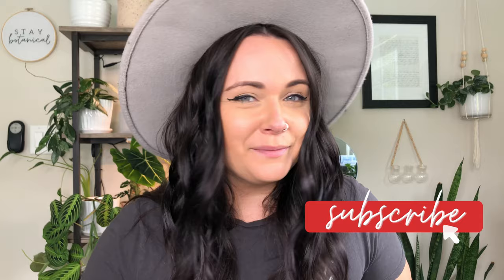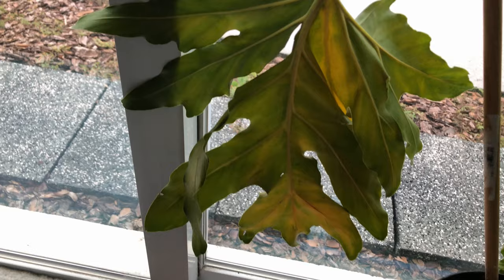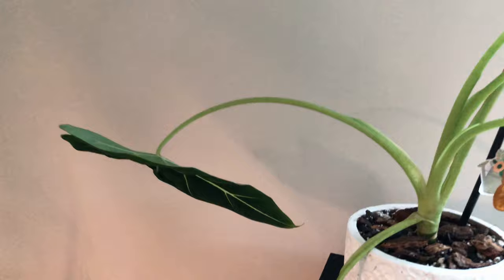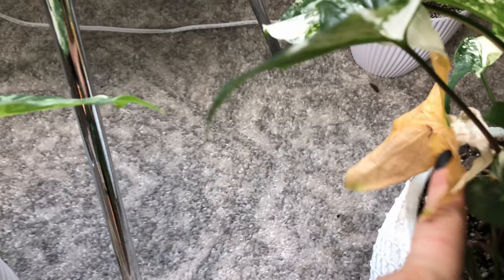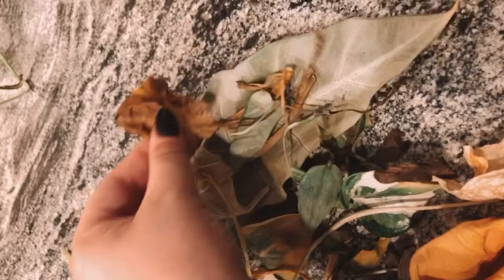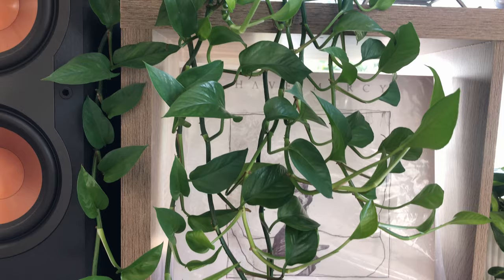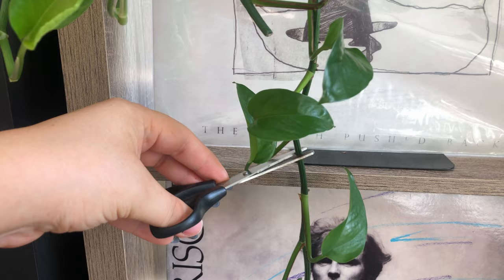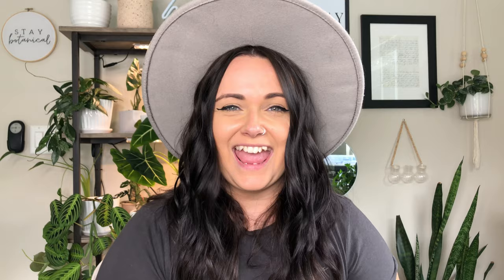Did My Plants SURVIVE For 3 WEEKS?!? | Houseplant Care For When You Get Home From Vacation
Hey everyone, I'm officially back from vacation! I can't believe I was gone for 3 WEEKS! This was the longest I have ever left my plants, cat and home alone for, so you can only imagine how uneasy I felt leaving.

I was fortunate enough to have a friend come and check on them 2 out of the 3 weeks we were on vacation, but even with the help, my plants still showed the signs of my absence.

In this video I'll go over how my plants looked like when I got home so you all can share the aftermath experience with me. I'm also going to go over what I do to get my houseplants back in shape. There are certain houseplant care tips and tricks I like to do for when you get home from vacation.

So, did my plants survive the 3 weeks I was away?

A few stuggling plants
Some yellowing leaves
b o r i n g  s t u f f //